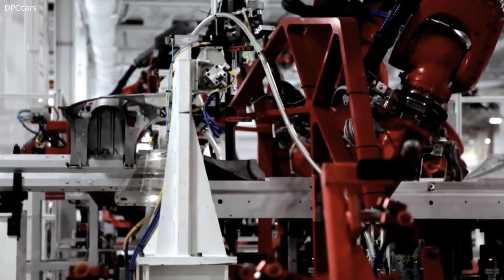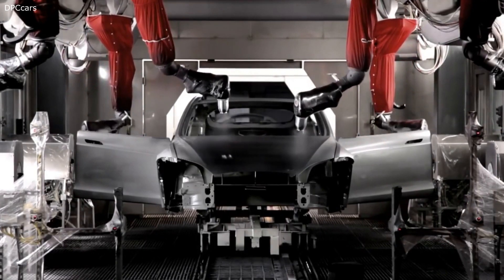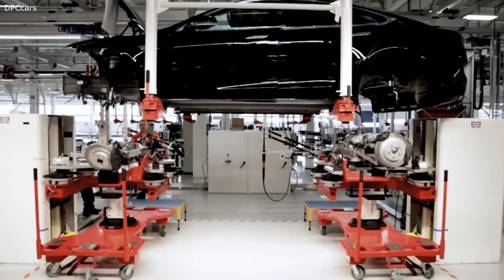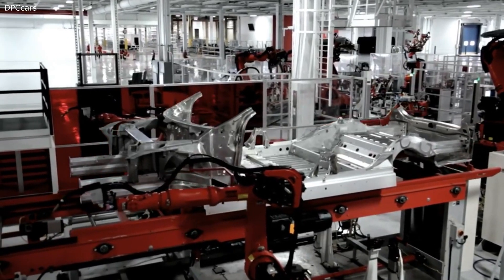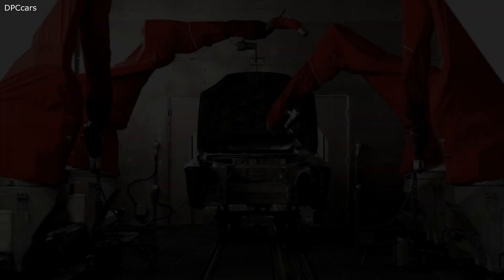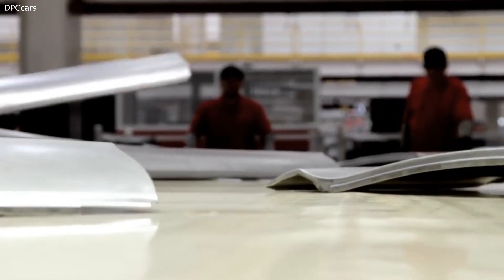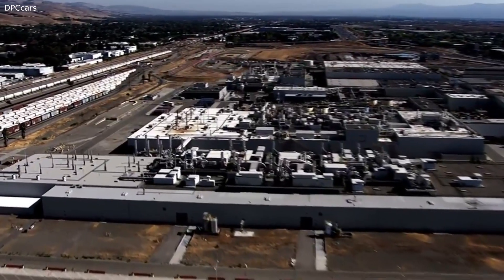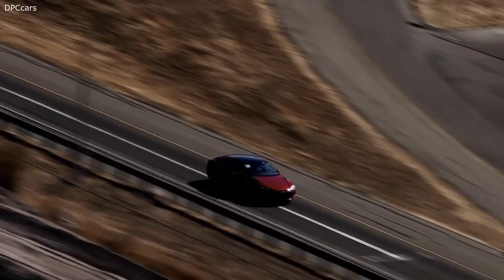Tesla Model S Factory With Elon Musk Talking About Duel Motor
The Tesla Model S is an all-electric five-door liftback sedan, produced by Tesla, Inc. and introduced on June 22, 2012. As of June 2020, the Model S Long Range Plus has an EPA range of 402 miles (647 km), higher than that of any other battery electric car.

Model S cars built from October 2014 have a feature called Autopilot, an advanced driver assistance system that allows the car to operate without assistance from the driver However, the driver must supervise continuously and take control if there is an issue. Autopilot 2.0, introduced in October 2016, also includes Enhanced Summon, which allows the car to navigate through a parking lot to its owner without anyone in the driver's seat. Sentry mode, available on cars built after August 2017, senses and records suspicious activity around the car.

In 2013, the Model S became the first electric car to top the monthly new-car-sales ranking in any country, twice leading in Norway, in September and December 2013 and also in Denmark in December 2015. Global Model S sales passed 250,000 units in September 2018 (more recent numbers are not available because Tesla combines sales of Model S and Model X). The U.S. is its leading market, with about 158,000 units delivered through December 2019. The Tesla Model S was the top-selling plug-in electric car worldwide in 2015 and 2016.

The December 2017 Consumer Reports owner satisfaction survey had the Tesla Model S at the top for all cars in December 2019, it's in fifth position. In 2019, the US magazine Motor Trend named the 2013 Tesla Model S the ultimate car of the year over the magazine's 70-year history.